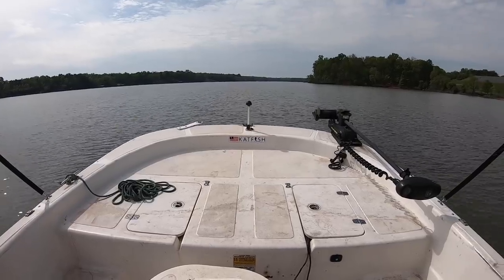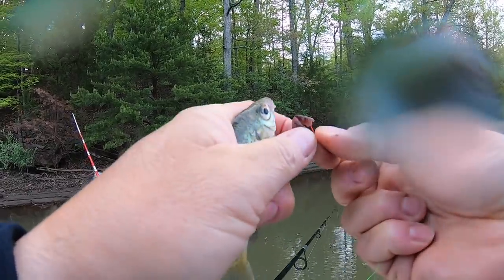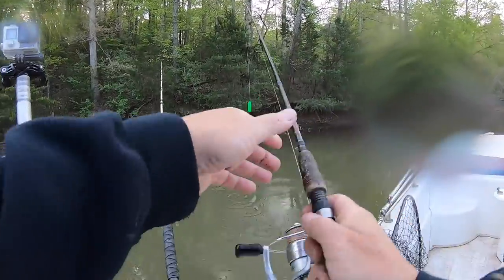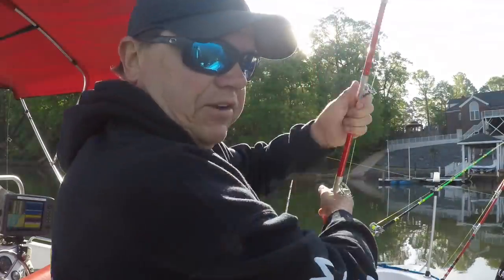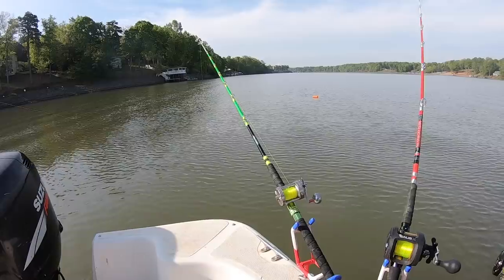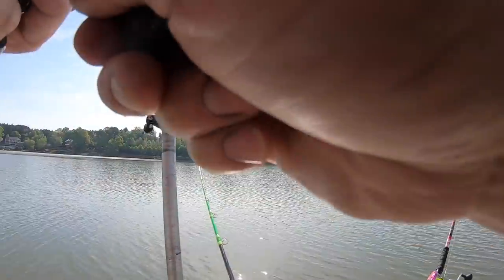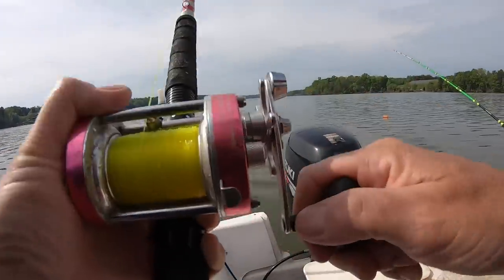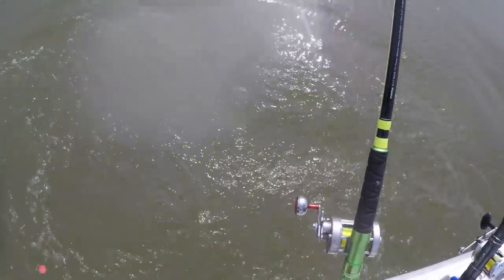Bluegill for Catfish Bait in the Spring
Many people ask is bluegill a good catfish bait, and yes it is an excellent catfish bait.  If you want to learn how to catch catfish with bluegill, you first need to learn how to catch bluegill.  In this video I show you how to catch bluegill with red worms and then I use bluegill for catfish bait to catch some big catfish.  We are using bluegill for catfish bait.  Many fishermen consider bluegill to be the best catfish bait you can use.  Bluegill are an excellent catfish bait to use when you are learning how to catch catfish.  The best flathead catfish bait is considered to be bluegill by many people.  Using bluegill for flatheads is a smart catfish bait choice.   Bluegill are also known as bream, so you will often hear people ask if you can use bream for catfish bait.  Bream for catfish bait is an excellent choice, and bream encompasses all of the various fish in the sunfish family that include bluegill.  Live bream are an great flathead catfish bait.